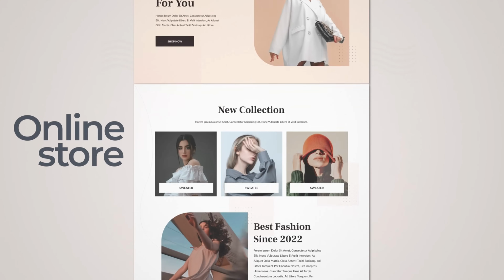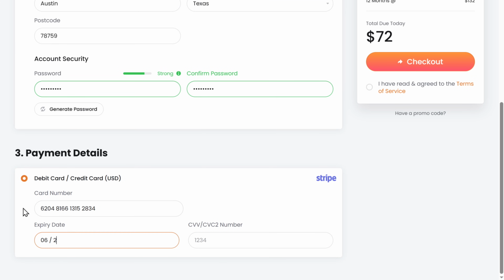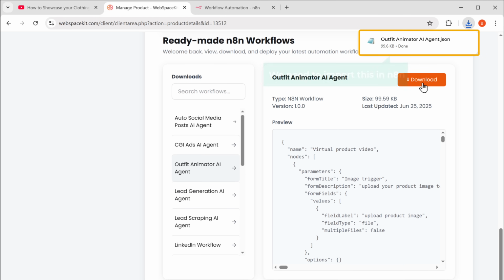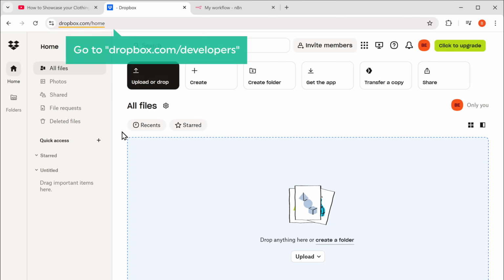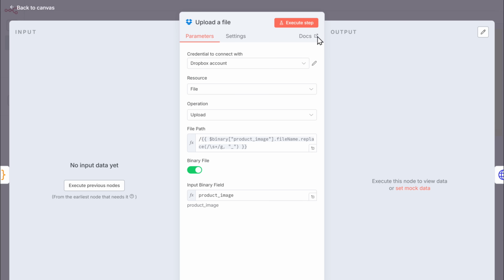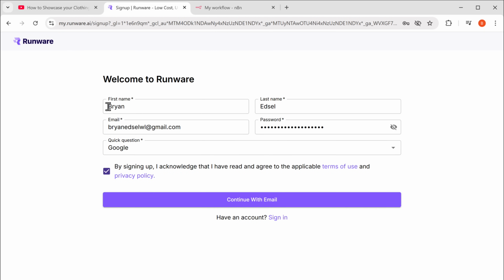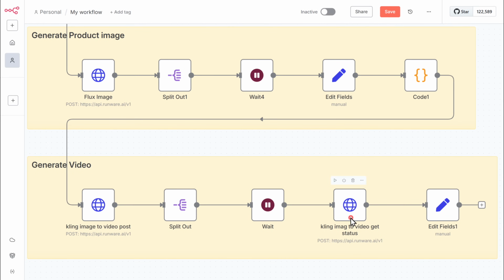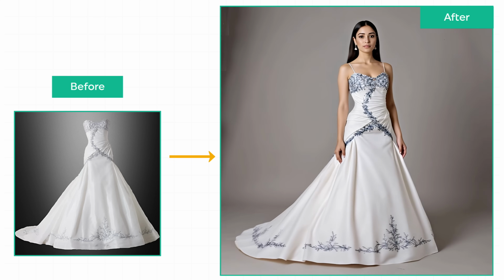Turn Any Clothing Photo into Stunning Model Videos with AI (FREE n8n Template)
(Offer Price Expires Soon)

Just follow + comment *'Product'* on the post, and check your Instagram DMs.

00:00 – Intro
00:28 – Step 1: Get N8N Hosting
02:40 – Step 2: Connect Dropbox to the Workflow
04:16 – Step 3: Set Up Runware API Credentials
05:36 – Step 4: Save and Execute Workflow
06:03 – Step 5: Access Your AI-Generated Video
06:21 – Outro

Want to make professional product videos without a camera? This AI trick is a game-changer for online store owners!

In this video, I show how to:

🖼️ Upload a single product image
🎬 Generate realistic model videos
🚀 Use AI automation with n8n + Runway AI

This method saves hours of shooting and lets you create videos for your website, Instagram, and ads in minutes.

🔗 For the full tutorial and workflow, click the link in the comments.